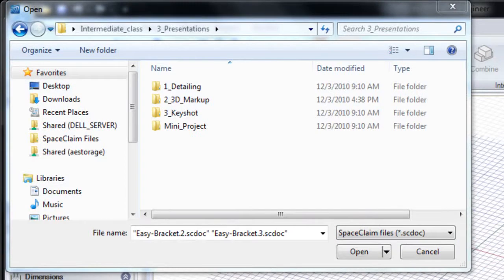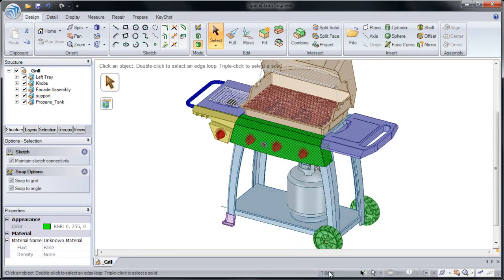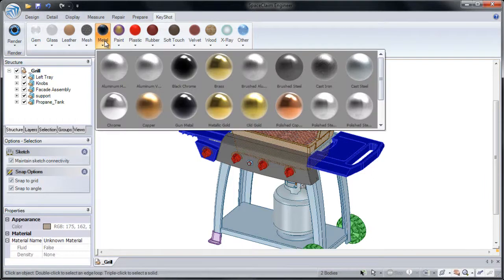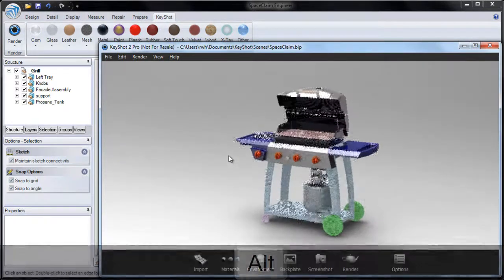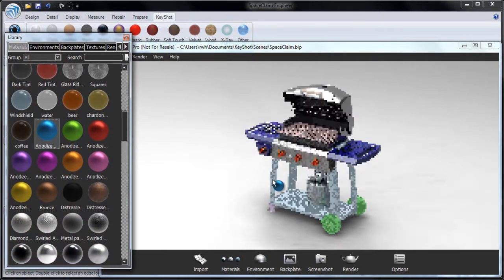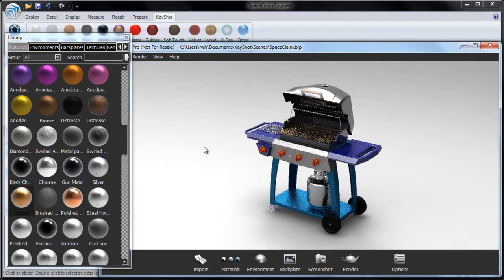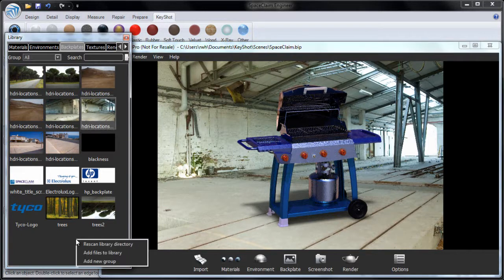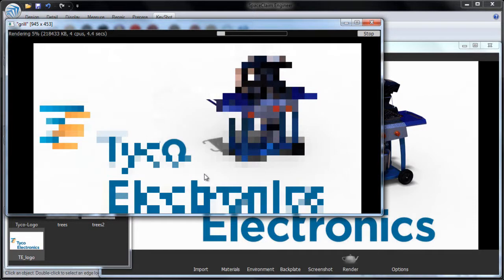Ansys_SpaceClaim_Communicate_3 keyshot final